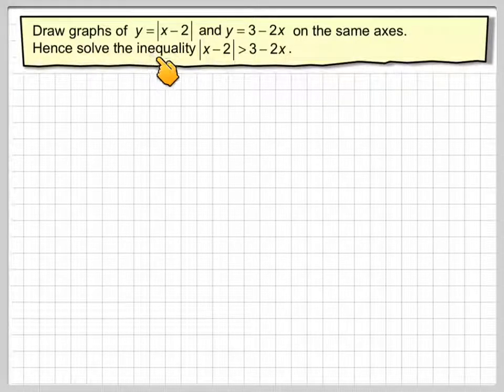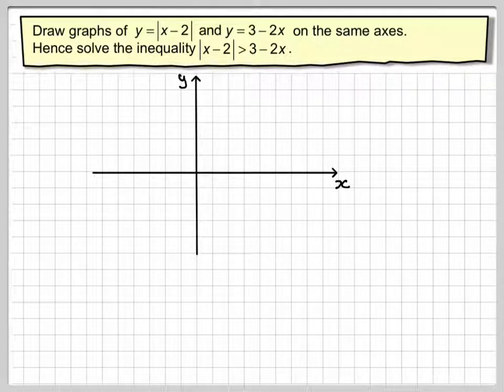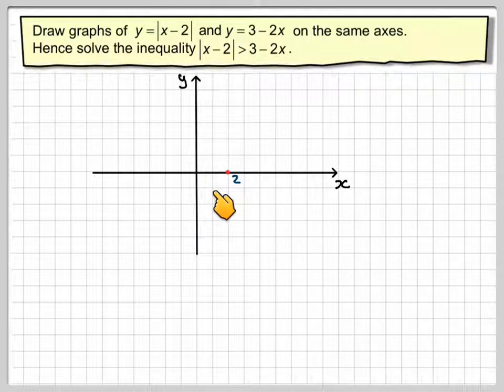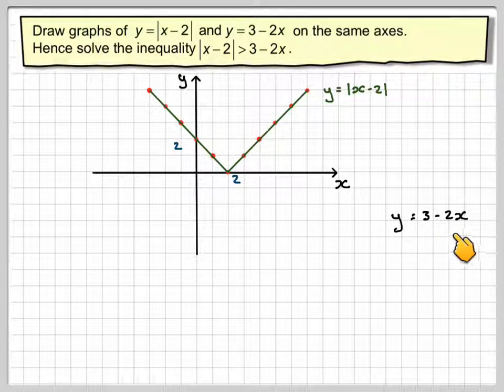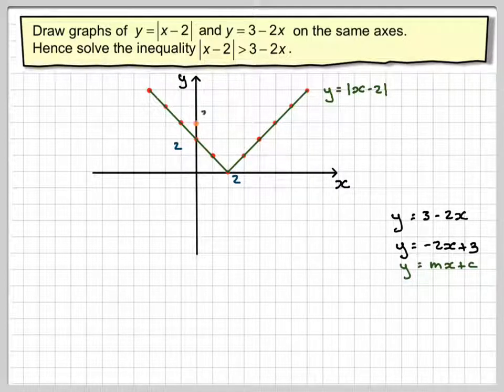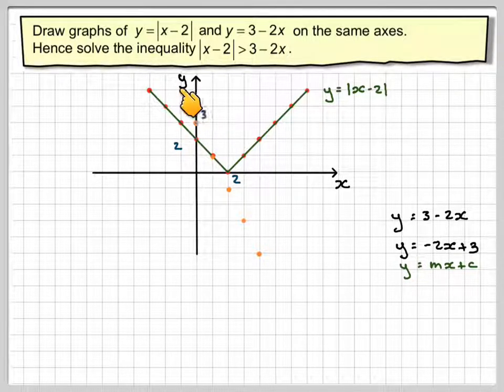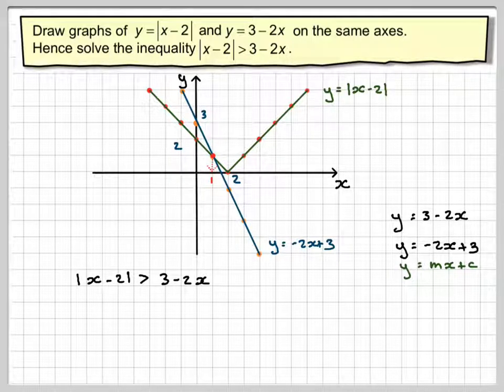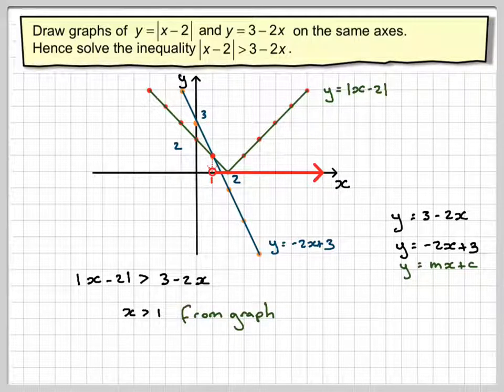Solving a modulus inequality using a graphical method